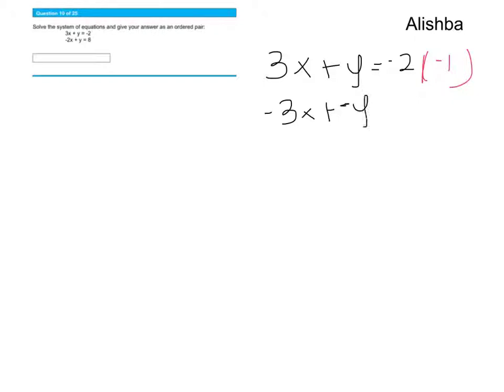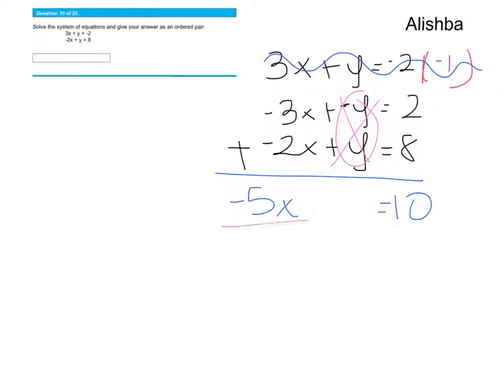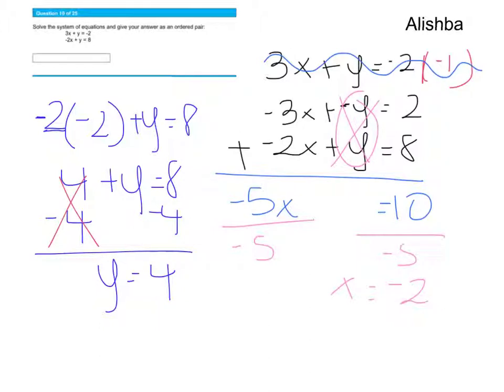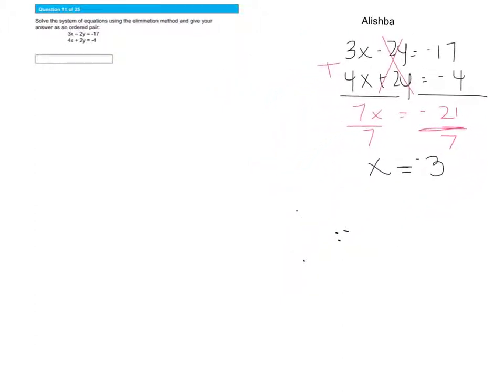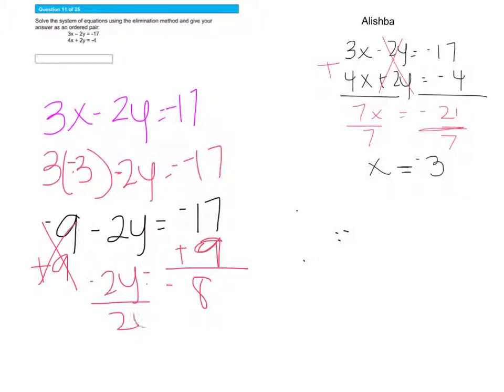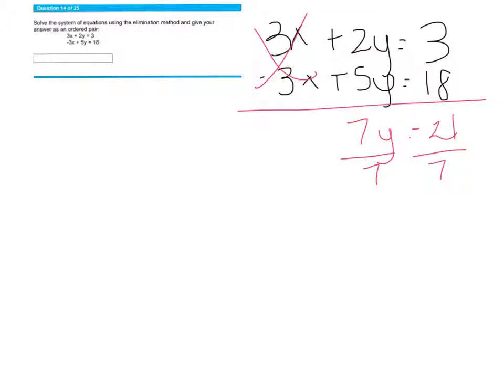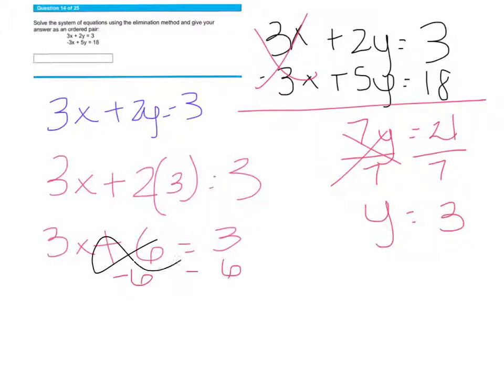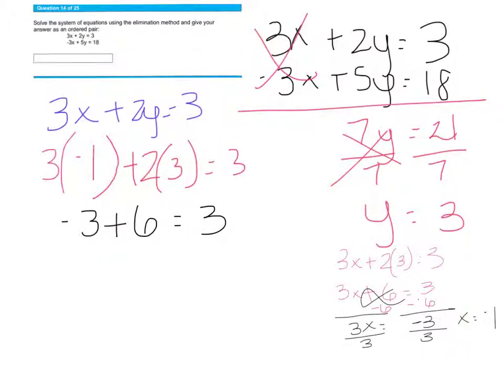Unit 4 Problem 11 Form B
Alishba solves problem #11 of the CP Algebra 1 Unit 4 Form B practice test for Mr. Seyford's class